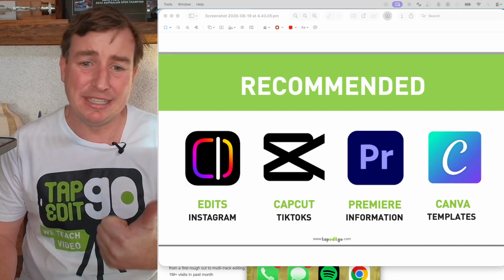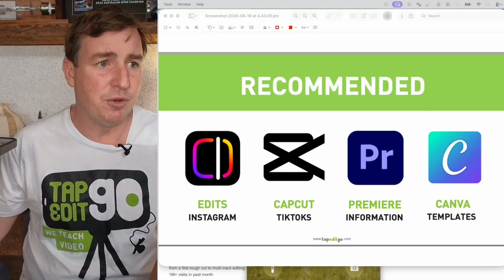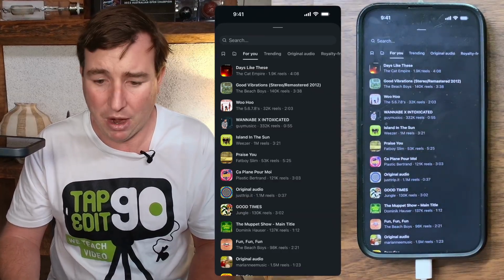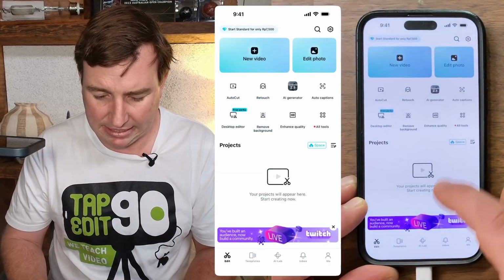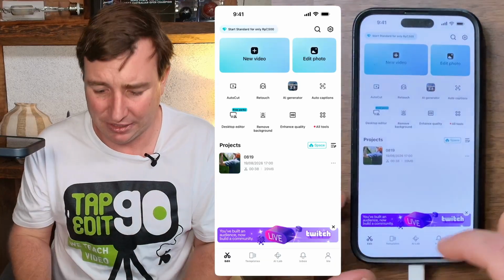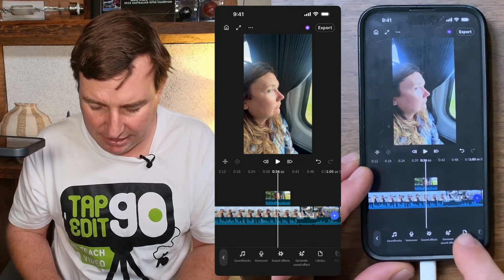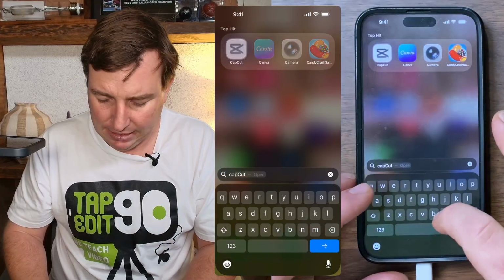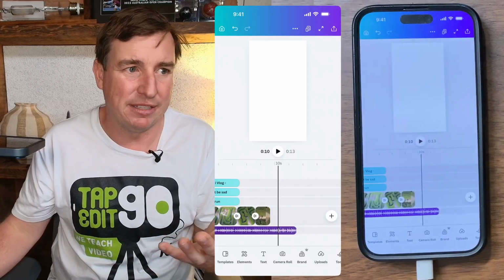Which Video Editing App Should You Use? Edits vs CapCut vs Premiere vs Canva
Which mobile video editing app is right for you?

In this practical comparison, Wes looks at four popular options: Instagram Edits, CapCut, Adobe Premiere and Canva. He explains what each app does well, where it can become frustrating, and which types of business videos it suits best.

You’ll discover:

• Why Instagram Edits is a strong choice for simple vertical Reels
• How Instagram integration, analytics, captions and music can streamline your workflow
• Why CapCut offers more effects and templates—but can feel cluttered
• Where CapCut’s premium tools and account requirements may affect your project
• Why Adobe Premiere is useful for longer, more detailed videos
• How audio waveforms and overlay tracks help with talking-to-camera content
• When Canva’s ready-made templates may be useful
• Why the best editing app depends on your content, confidence and workflow

Wes’s general recommendations:

• Use Instagram Edits for simple montage videos and Instagram content
• Consider CapCut when you want more effects and social-media templates
• Use Adobe Premiere for longer stories, talking-to-camera videos and more advanced editing
• Consider Canva when you already use its design system and want template-based content

App features, pricing and interfaces can change over time. Always check what is currently included before beginning an important project.

CHAPTERS

00:00 Comparing four mobile editing apps
00:30 Instagram Edits overview
01:04 Choosing between simple and advanced tools
02:28 Inside Instagram Edits
04:11 CapCut templates and features
05:45 CapCut premium tools and paywalls
06:58 Adobe Premiere for advanced editing
07:40 Editing with audio waveforms
08:17 Overlays, cutaways and music
09:55 Canva video templates
11:39 Wes’s final recommendations

Which editing app do you currently use—and what do you like or dislike about it?